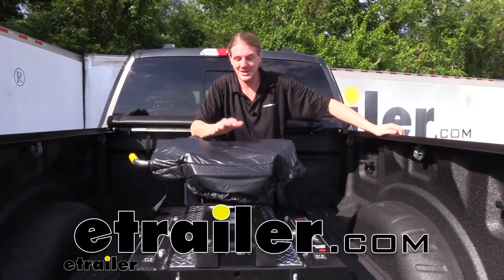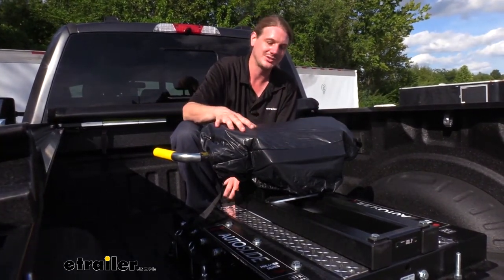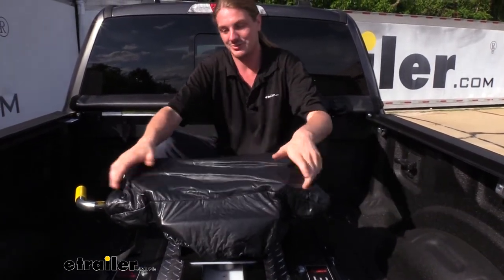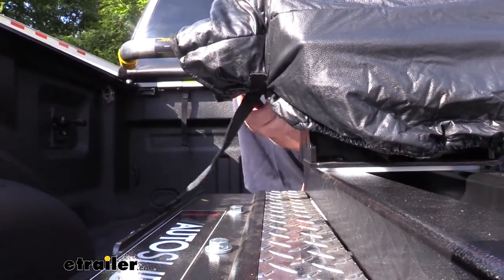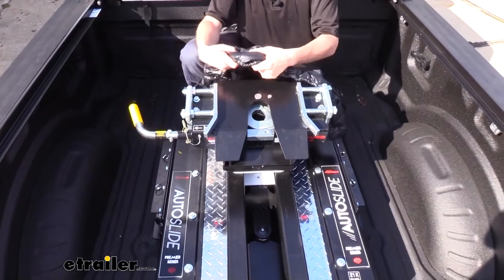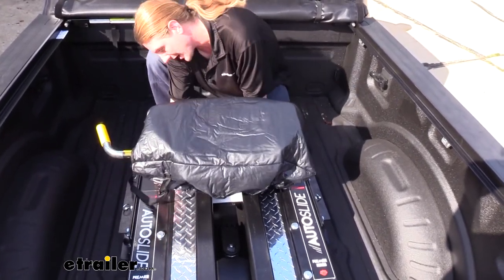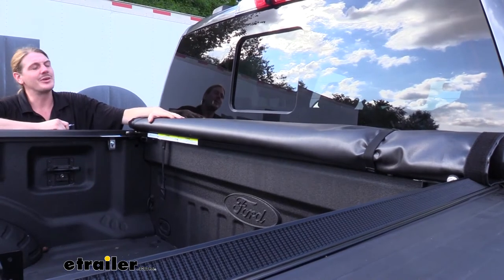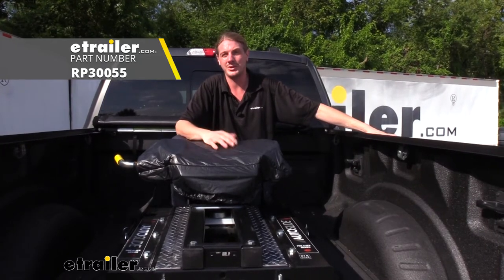etrailer | Reese 5th Wheel Trailer Hitch Cover Review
Hi there, heavy haulers. Today we're going to be taking a look at Reese's Fifth-Wheel Cover. This is a universal fit. Now, while this cover is designed for Reese hitches, many of our customers have reported that it works great on their Curt hitches and we've got it on our Demco Autoslide right here, and it works out great with this one as well.This is going to keep your fifth-wheel protected from the elements and even though many of the components here you keep greased up which helps protect it against corrosion and keeps everything working properly, keeping the moisture out of there as well as keeping it greased, is going to significantly increase the life of all of your components and ensure they stay working smoothly.And it's a nice thick vinyl cover. It feels very durable. I don't think this thing's going to tear.

It's actually pretty strong and if we kind of just take a look at how thick it is there, it's really pretty beastly. It has elastic band around the entire thing to help it suck in around your hitch and then on each side, we have straps with buckles on this so you can tighten it down to ensure it fits properly on your hitch.And when you want to remove it, you no longer has to do any adjustments with the band here. We can just undo the buckle. We'll do the one on the other side as well, and then it will just lift right off of there. I like to do the side without the handle first cause it slides off the handle and if we look here, there are two holes in it and this gives us plenty of options for our handles to pass through.When you're ready to put it in place, it's just as easy.

I like to start on the handle side first and choose the hole that appropriately matches our handles a little bit more towards the rear of our truck. So we're going to slide it through that hole and we're just going to bring the ends around and tuck it around our hitch and then we can grab our straps and buckle it back into place.If you need to, you can pull the strap to further tighten it down. This cover is designed to fit on any of your fifth-wheel hitches that are up to 18 inches deep by 28 inches wide and even with our Tonneau cover in place, it's still a great idea to have a cover for your fifth-wheel hitch if you're planning on using your truck, as a truck, while your fifth-wheel is in place.For an example, let's say I just went and picked up a small mini fridge or something that was a little too tall to sit underneath our Tonneau cover. We can leave that open and we can keep our fifth-wheel hitch protected.That completes our look at Reese's Fifth-Wheel Hitch Cover.